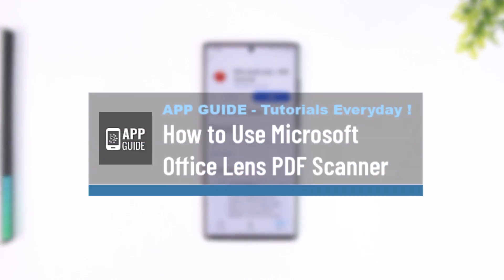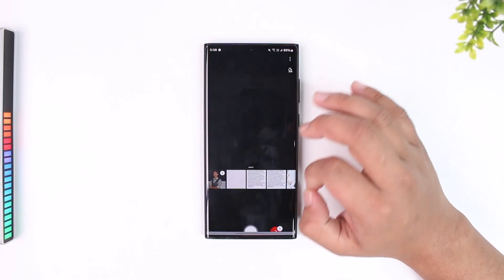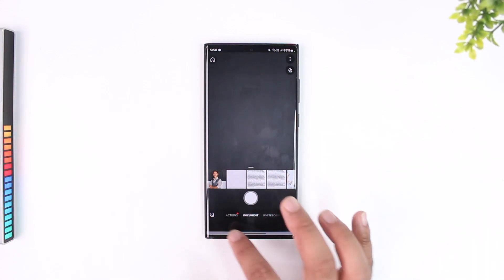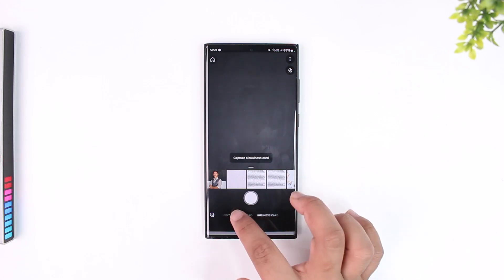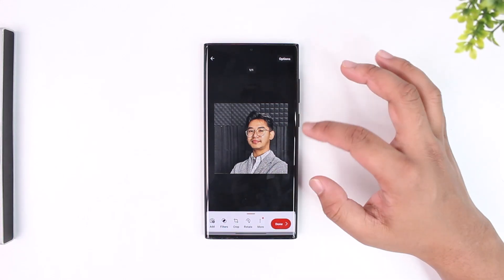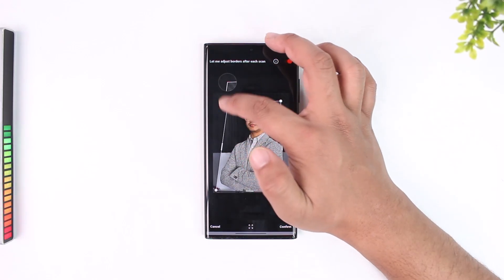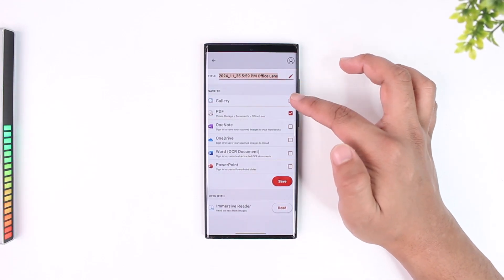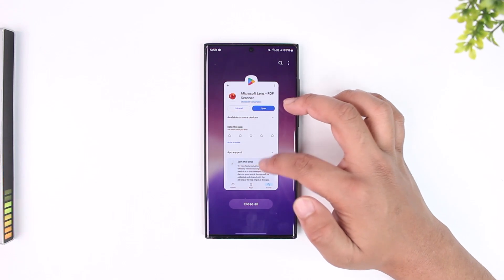How to Use Microsoft Office Lens PDF Scanner !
Using the Microsoft Office Lens PDF scanner is simple and efficient for scanning documents, converting them to PDFs, and saving them in various formats. Here’s a step-by-step guide:

1. Open the Microsoft Lens app on your device. You’ll see options like "Document," "Whiteboard," "Business Card," or "Photo." Choose "Document" for scanning paper documents or photos.

2. Position the document in the camera frame. The app uses AI to automatically detect and crop the document, highlighting the key area. If the crop isn’t accurate, you can manually adjust it using the "Crop" tool.

3. Once satisfied with the scan, tap the arrow button to proceed. You can add more pages to the document by capturing additional images.

4. After completing your scans, tap "Done." You’ll be presented with options to save the file. You can save it as a PDF to your phone, OneDrive, or other destinations. Microsoft Lens also supports exporting to Word, PowerPoint, or as an image file.

5. Choose the format and destination, and your scanned document will be saved.

This process lets you efficiently scan and organize your documents for easy sharing and storage.

Timestamps:
0:00 Introduction
0:02 Opening the Microsoft Lens App
0:15 Selecting the Document Option
0:41 Adjusting and Cropping the Scan
1:03 Saving the Document as PDF or Other Formats
1:16 Conclusion